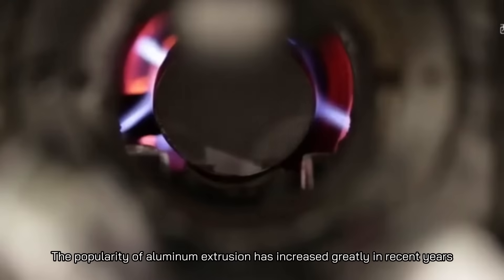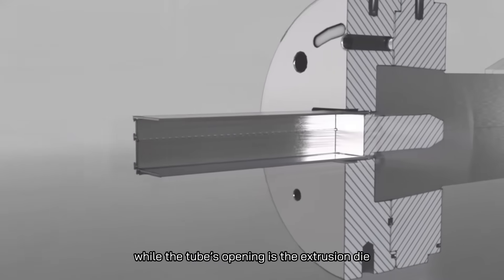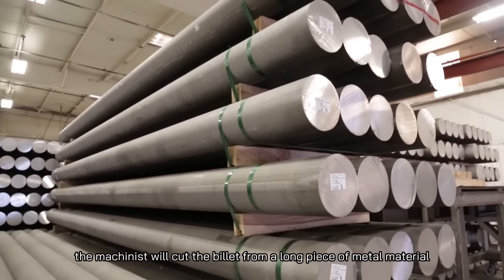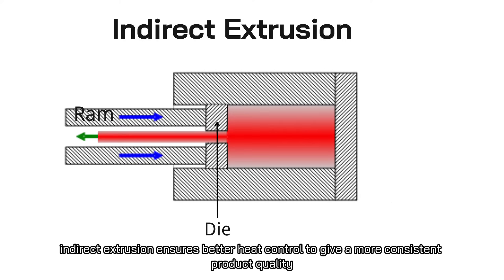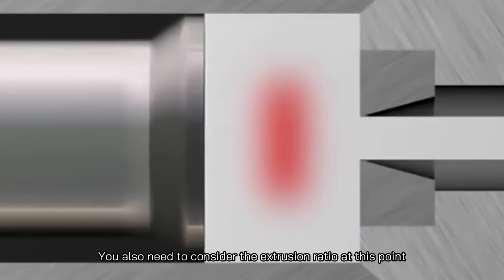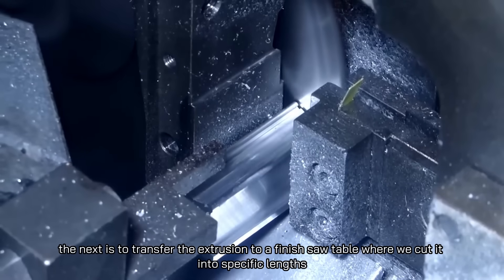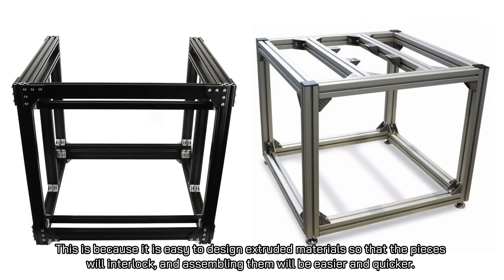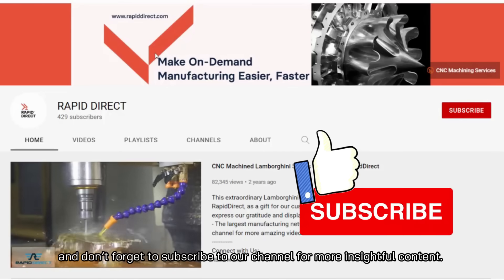How are Aluminum Extrusions Made?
Aluminum Extrusion is a manufacturing process that forces aluminum alloy through a die with a predetermined cross-sectional profile. The aluminum is pushed through the die with a powerful ram. When it comes out, it takes the shape of the die. In today's video, you would understand what is aluminum extrusion and how are aluminum extrusions made?

RapidDirect is a leading online prototyping platform for product designers and engineers worldwide. Providing various manufacturing services including CNC machining, injection molding, sheet metal fabrication, 3D printing, and other processes such as vacuum casting, die casting, aluminum extrusion, etc.